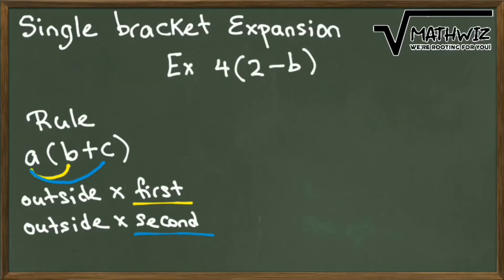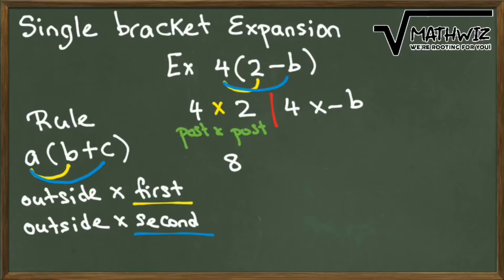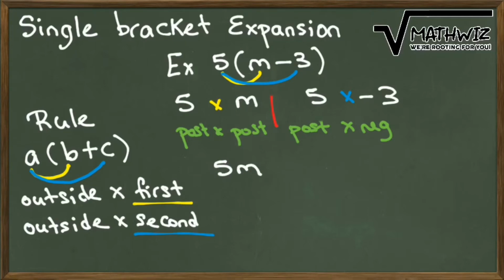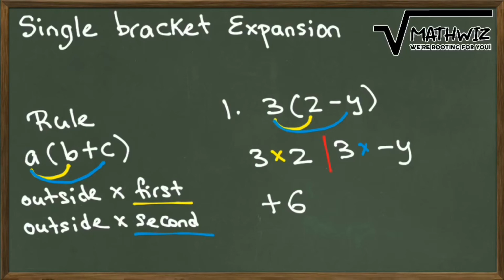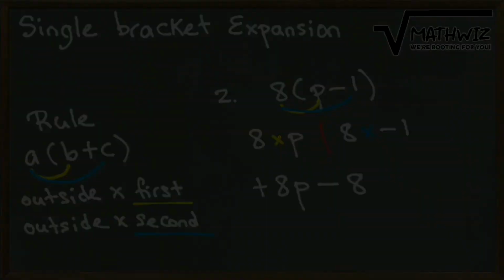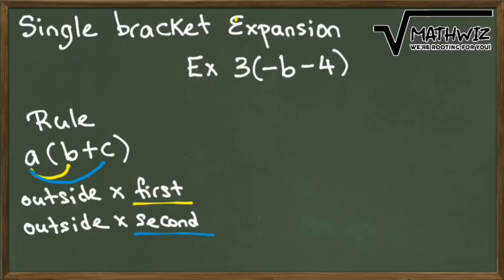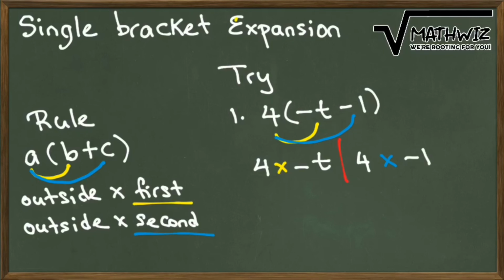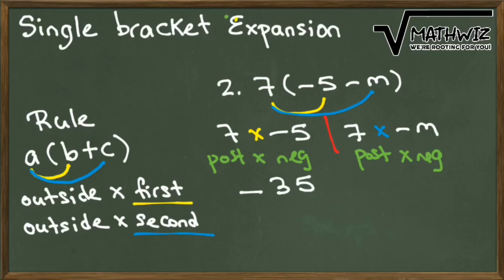Algebra | Distributive Law pt 2 | CXC CSEC Math Syllabus | By Caribbean Teacher